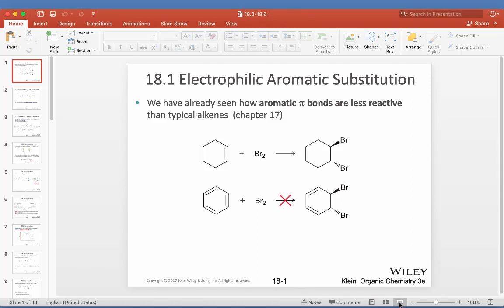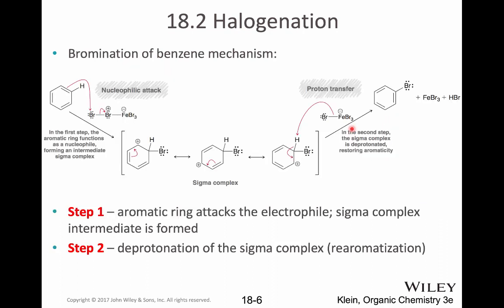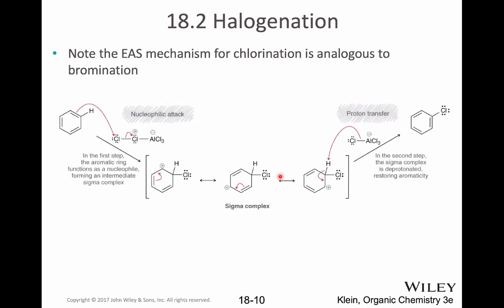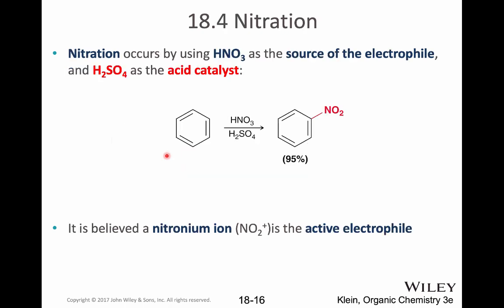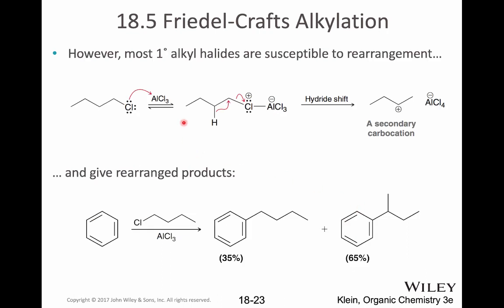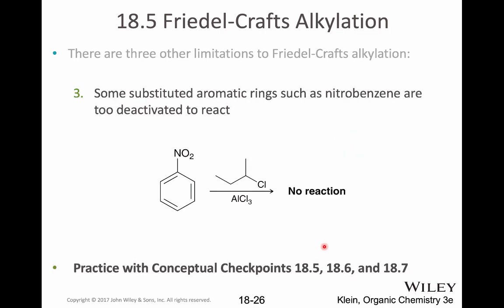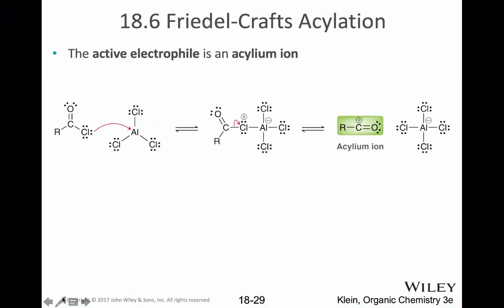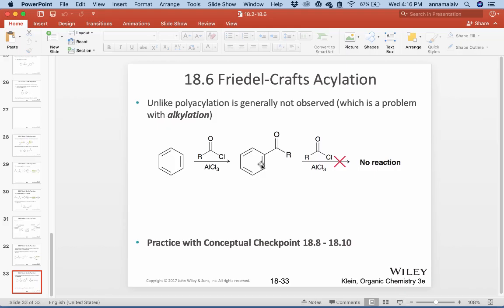18.1-18.6: Electrophilic Aromatic Substitution Reactions